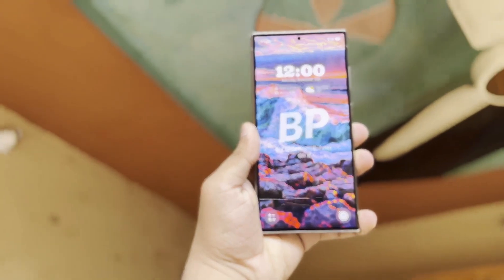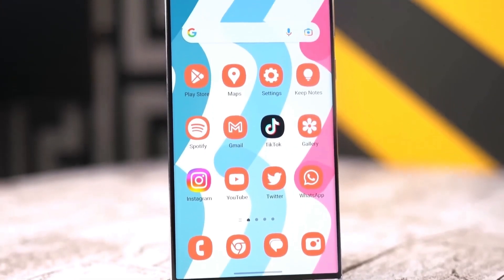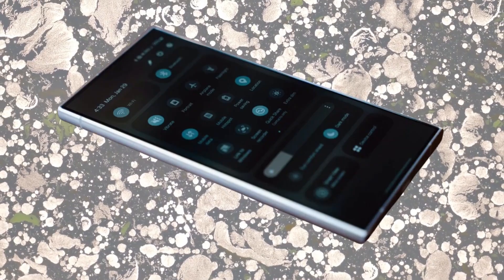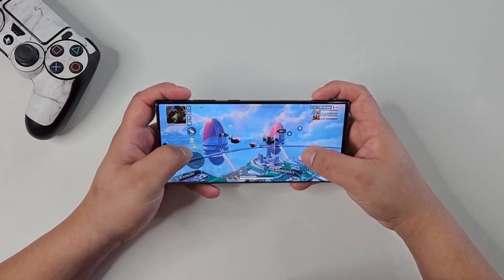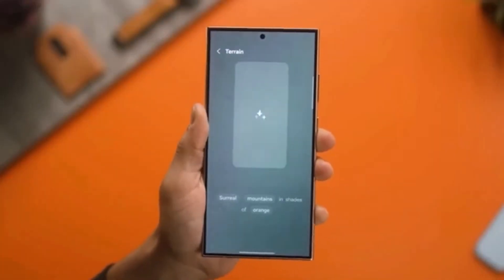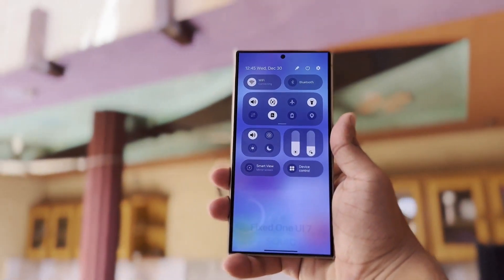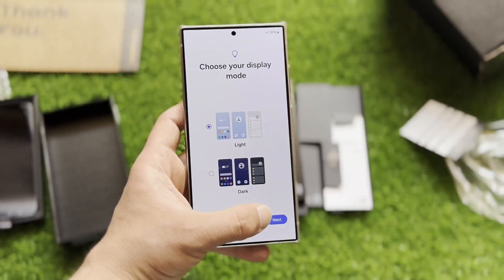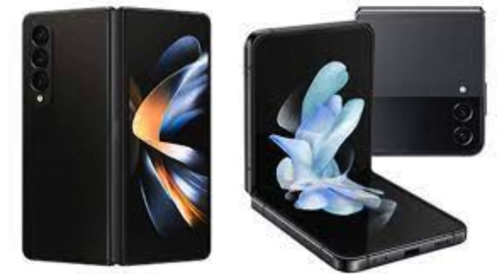"Where is One UI 7? Samsung’s Beta Delays Explained"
Welcome back to Drop Tech! In today’s video, we’re discussing Samsung’s upcoming Developer Conference happening on October 3rd and what we can expect in terms of new software updates like Galaxy AI, Taen OS, Nox, and One UI 7. However, with no sign of the One UI 7 beta in mid-September, there are questions surrounding a possible delay. We’ll cover why the beta for the Galaxy S24 series might be delayed, how it’s connected to Android 15, and what Samsung fans can expect.
One UI 7 beta release
Android 15 update
Samsung Developer Conference 2024
Samsung Galaxy AI
Taen OS by Samsung
Nox security Samsung
Samsung One UI 7 release date
Galaxy S24 Android 15 update
Samsung firmware tracker
One UI 7 features
Samsung Galaxy software update
Pixel 9 Android 15 features
Samsung beta program 2024
Samsung Galaxy S24 launch date